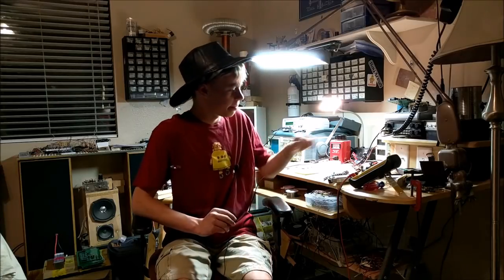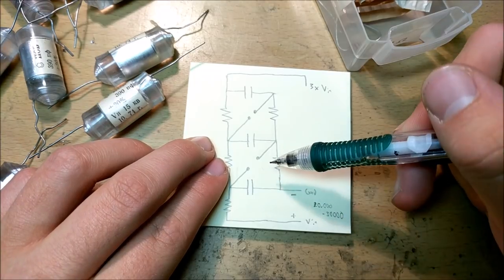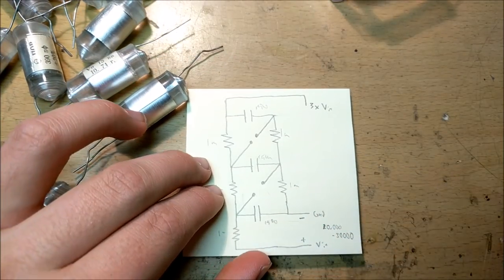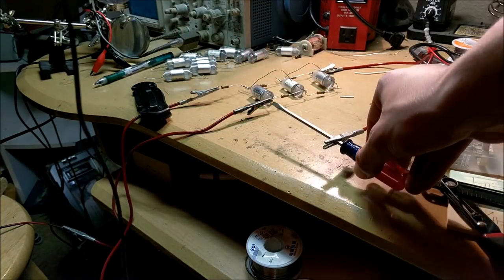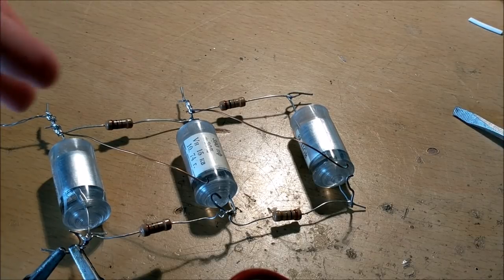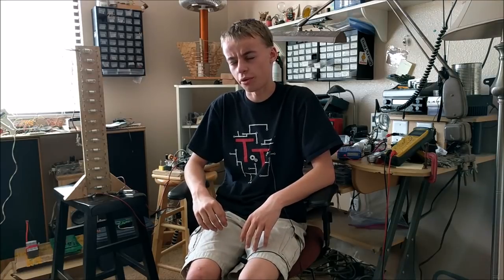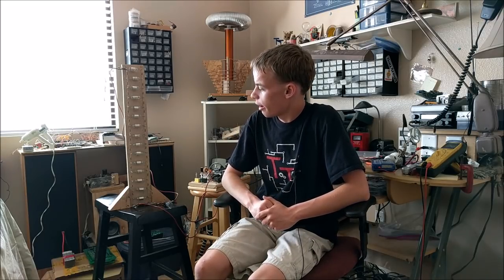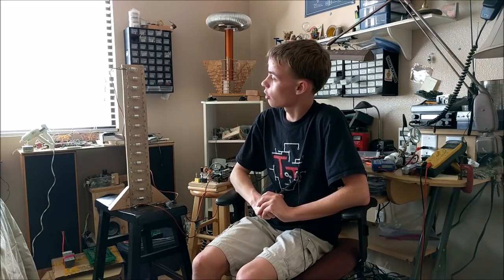DIY 15 Stage Marx Generator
This Generator is pretty cool.